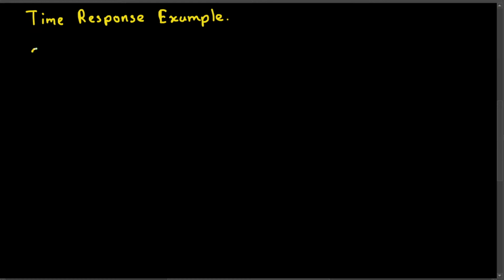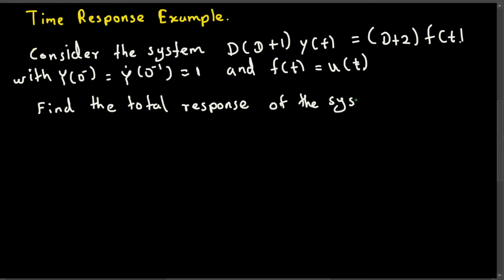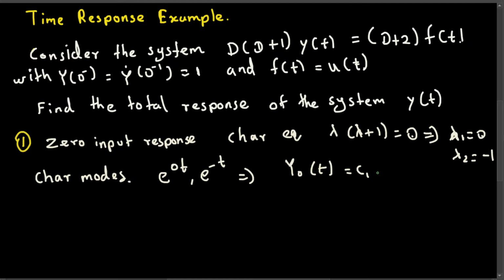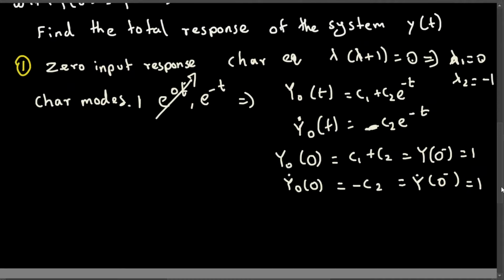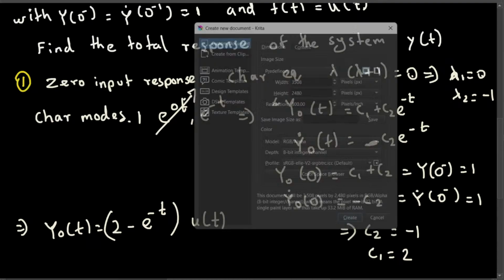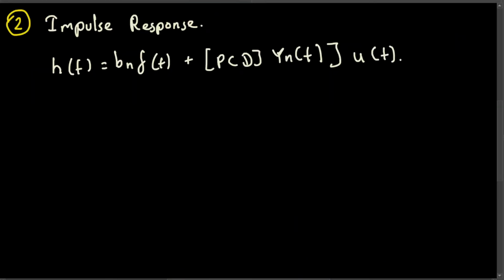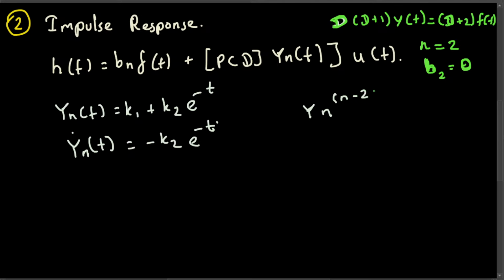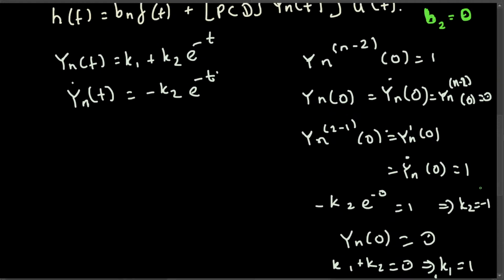Total Response Example #1 (Part 1/2)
The complete output y(t) of a linear system can be expressed as the combination of two responses: the zero-input response and the zero-state response. The latter can be obtained by performing a convolution integral.

To find the overall output of a system that is defined by a differential equation and initial conditions, several steps are involved:

Determine the zero-input response y0(t).
Calculate the impulse response h(t).
Compute the zero-state response yzs(t) = h(t) * f(t), where "*" represents convolution.
Find the total response y(t) by adding the zero-input and zero-state responses.
This video covers the first two parts of this process, while the remaining steps will be covered in Part 2/2.